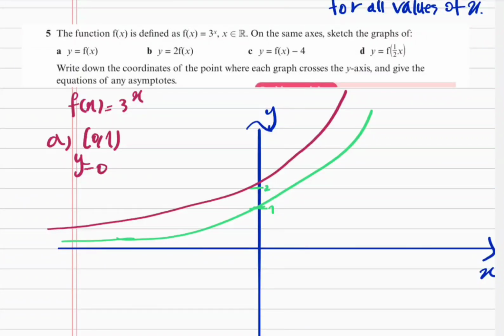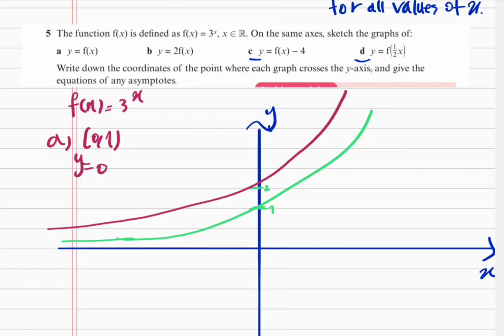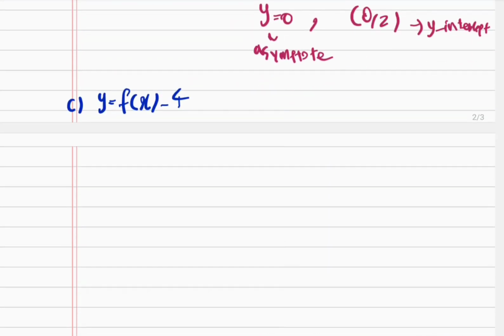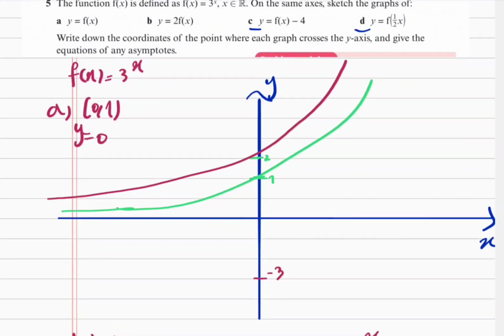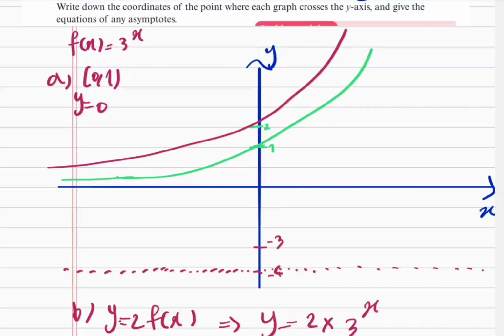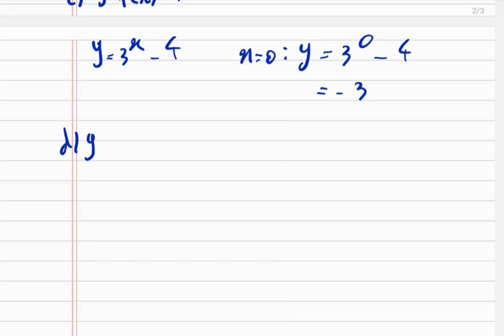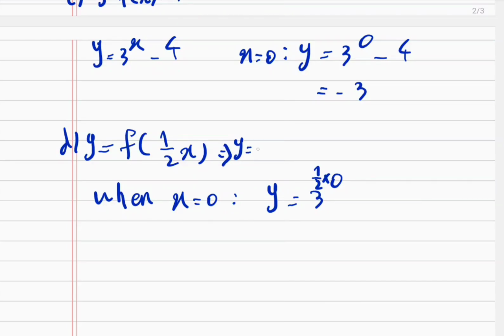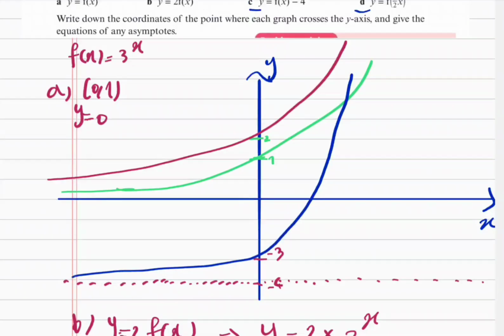Exponential Graphs- EX 14A Question 5 parts c&d- A-Level Maths Pure 1